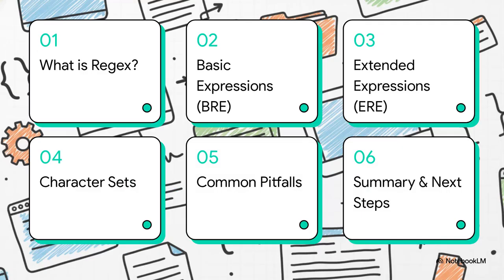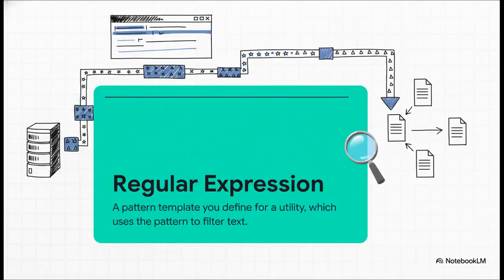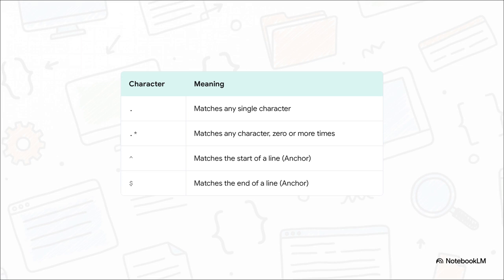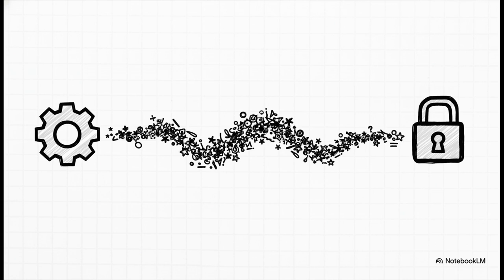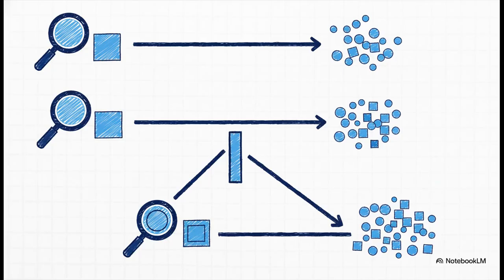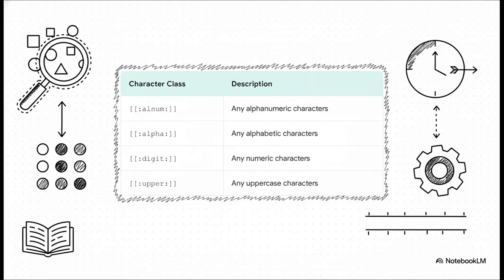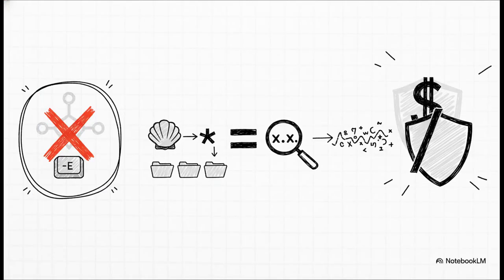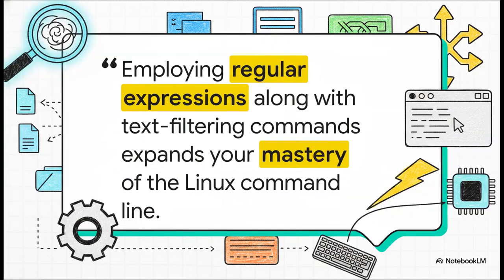[LPIC-1] 103.7. Linux Regex Super Search